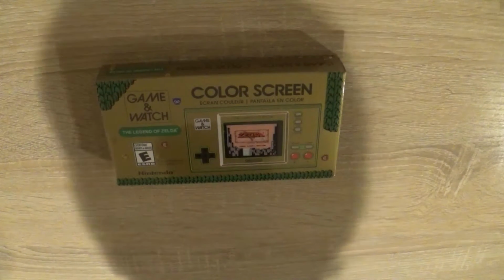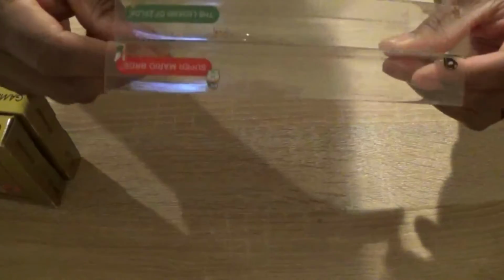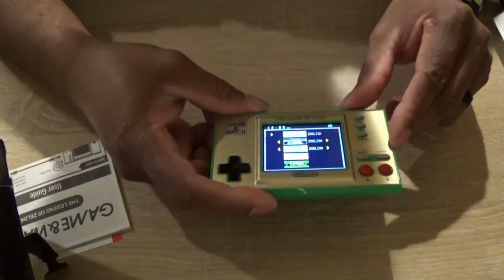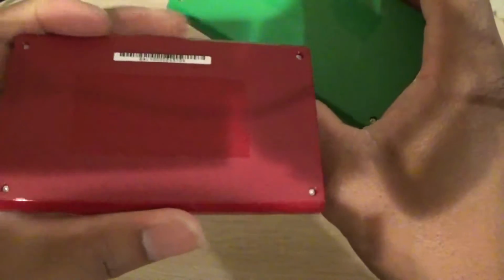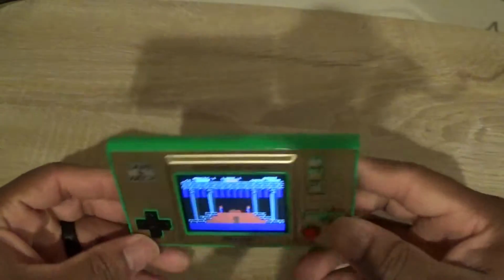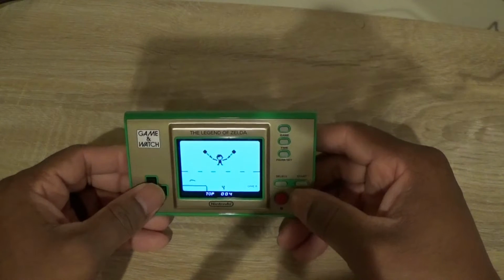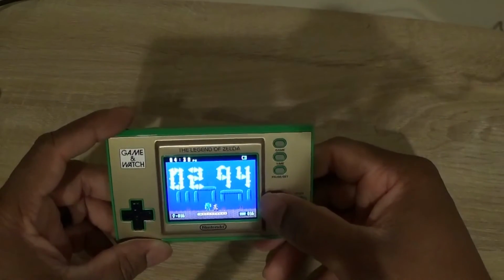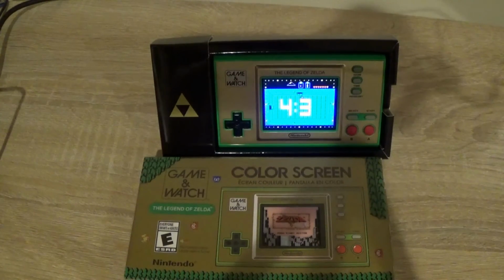Game and Watch Zelda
Unboxing and comparing the Zelda and Super Mario units.